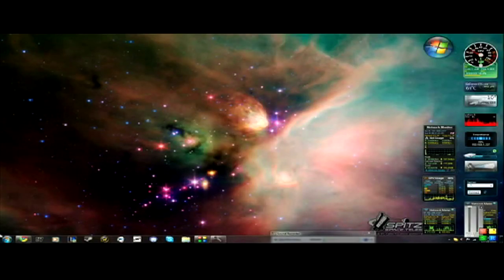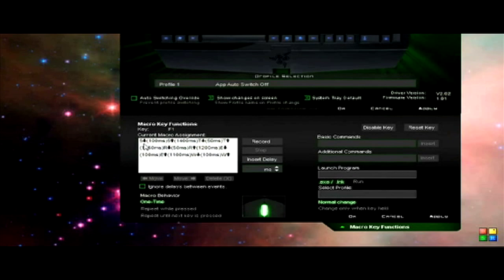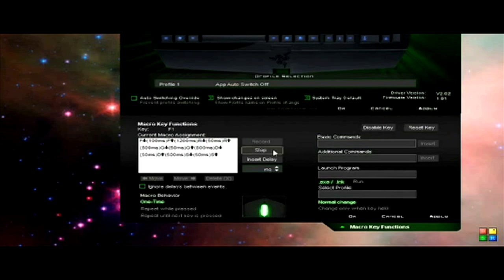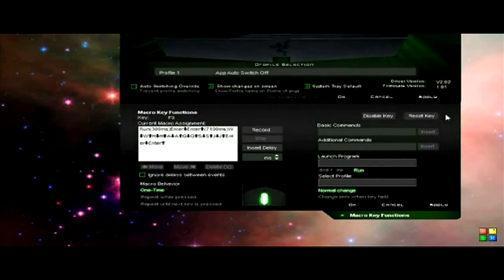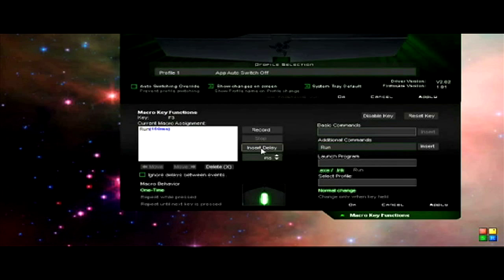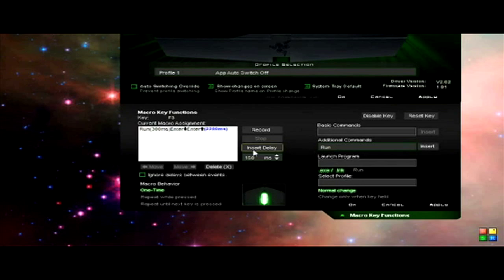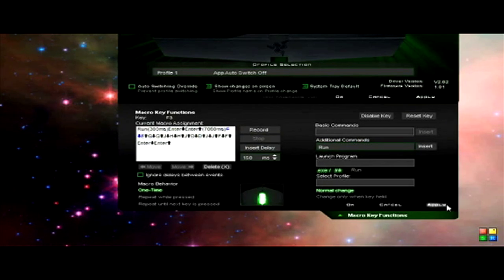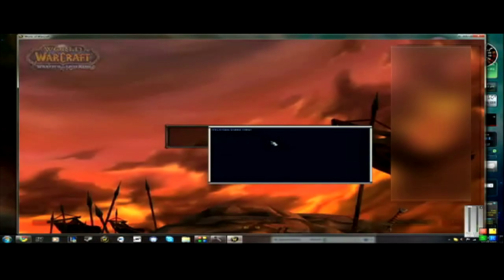Razer Lycosa macro Configurator tutorial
A short tutorial on how to setup 2 simple macro's using the razer lycosa macro software that is provided with the keyboard.
This video includes a simple macro to be used with any game or program and also a macro that can be setup to run and login to games and programs using only one key.